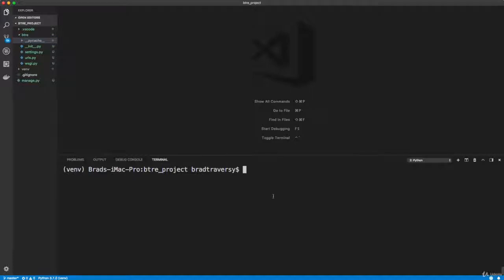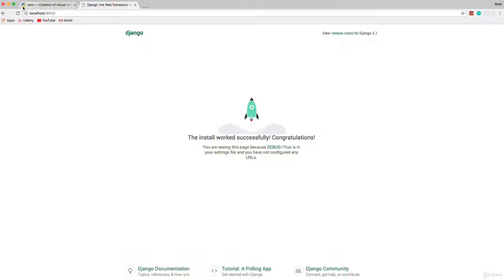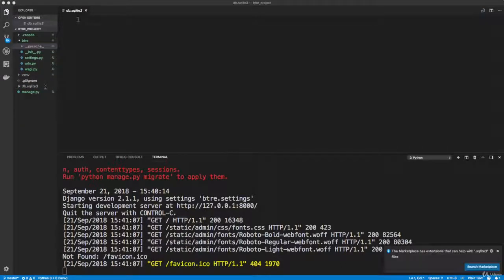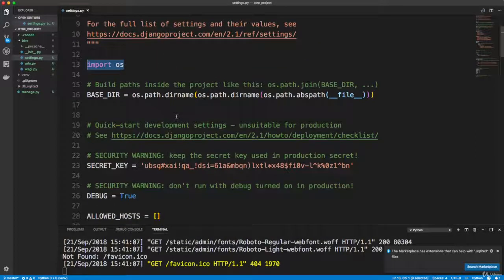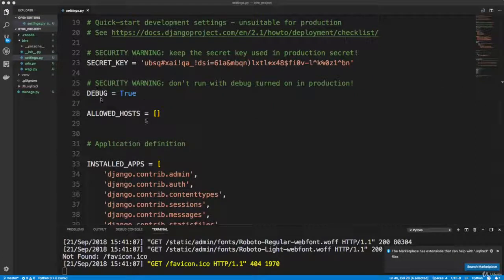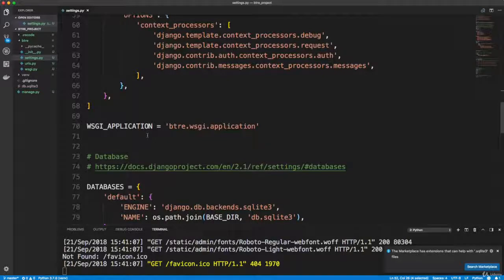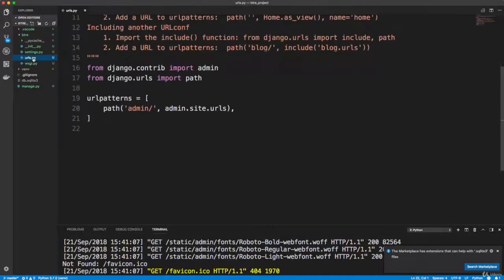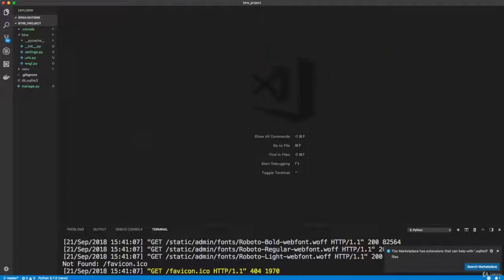Python DjangoDevToDeploymentProjectBasedCourse-ExploringTheInitial Files&RunningThe Server-Video11